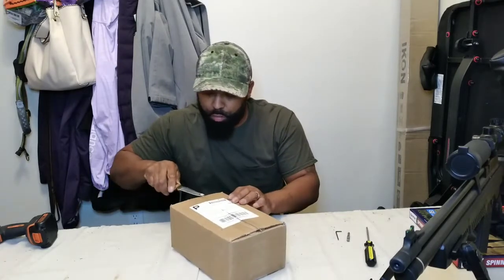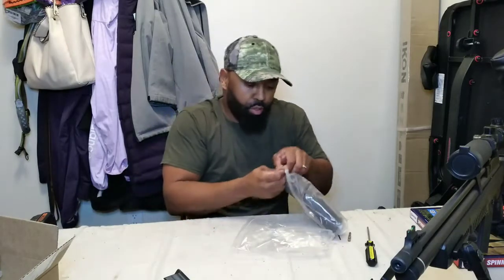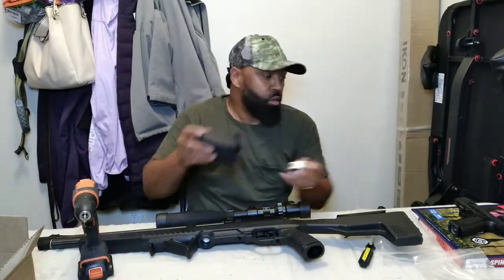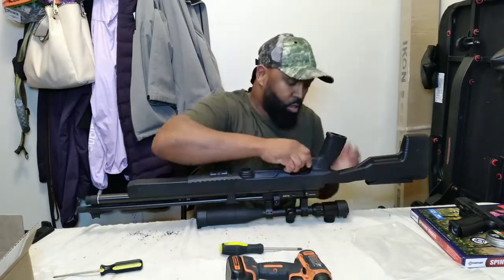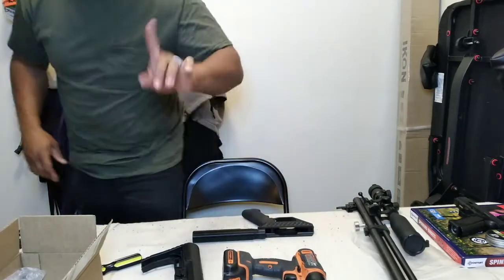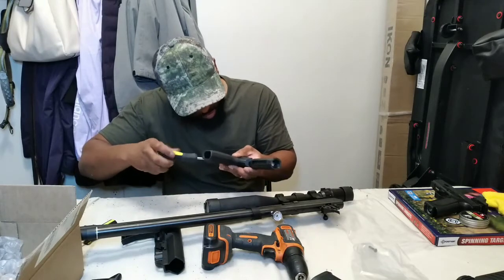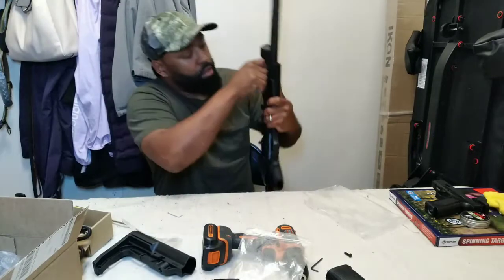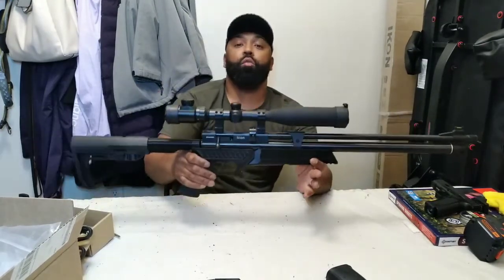Crosman Icon buckrail tactical conversion kit Tactical co2 replicas episode 17